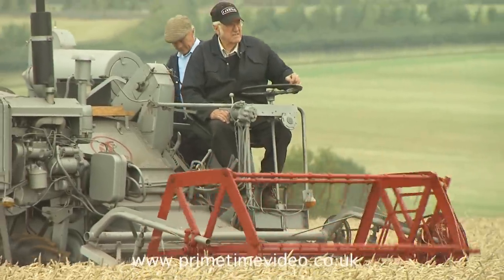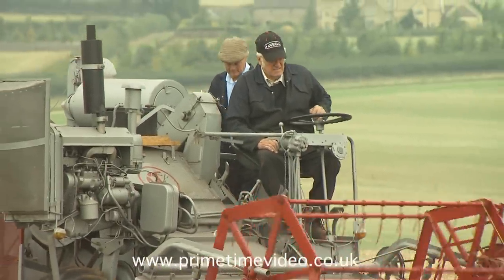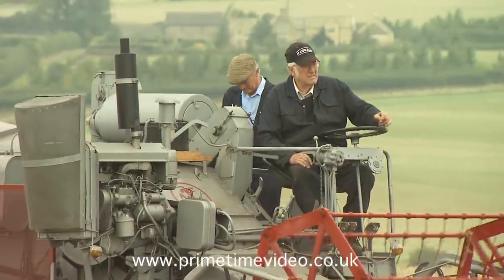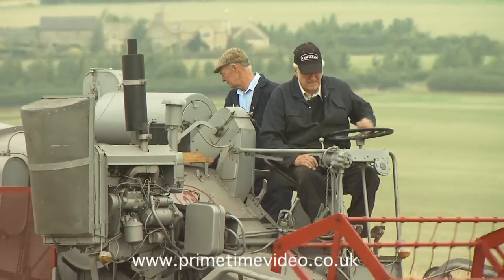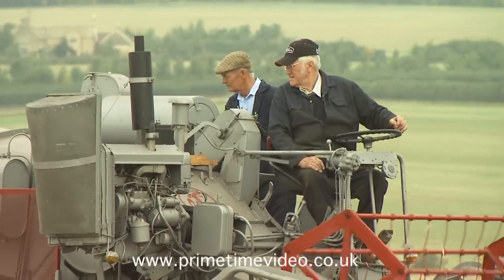Mad about Vintage Harvesting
People Mad about Vintage Harvesting don’t just collect the machines, they put them to work at events like the Casterton Working Weekend. The most interesting examples of vintage combines, threshing drums, binders, balers, pole elevators and other harvesting equipment, ranging from the days of a simple reaper to ‘modern’ machines from the 1950s, were filmed over three years, with comments from the enthusiasts who lovingly own, renovate and maintain them in working condition.

This DVD includes rare machines from Holt, Claas, International, Case and Massey Harris, plus a range of John Deere equipment including a 1929 12A combine; the company’s first self-propelled combine, the 1946 Model No 55, and a contemporary 116W wire baler. A fine selection of equipment for anyone interested in harvesting and its history. Narrated by Alan Stennett.